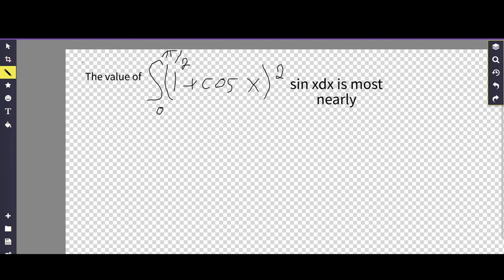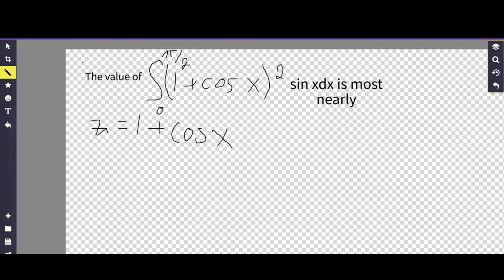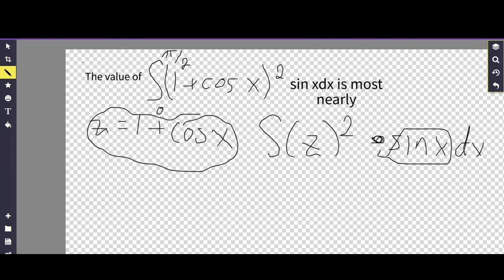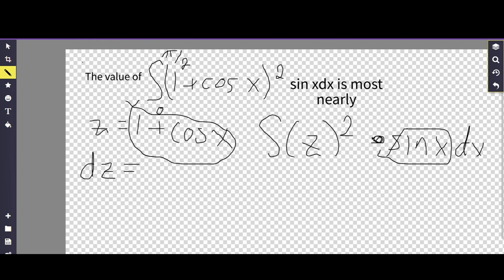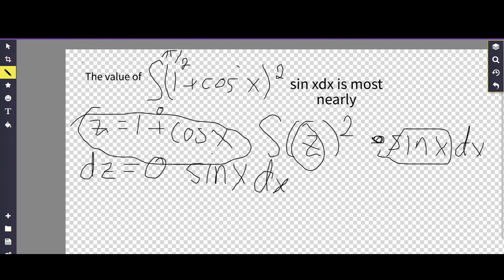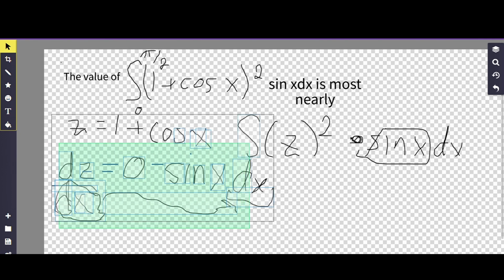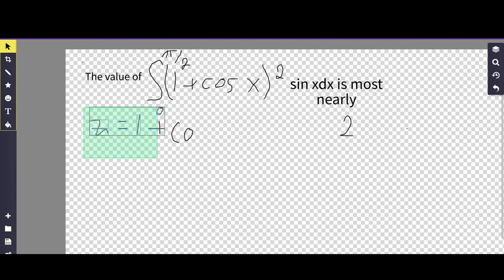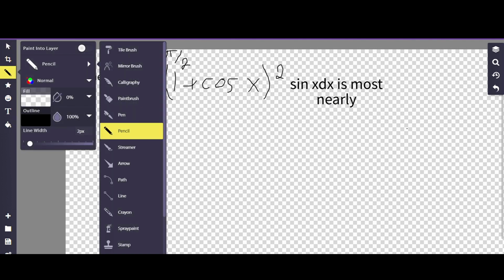Mastering Integrals and Substitution: Unleashing the Power of Engineering Mathematics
In this illuminating engineering video, we delve into the fascinating world of integrals and substitution, revealing their immense significance in solving complex mathematical problems encountered in various engineering disciplines. Join us as we demystify these fundamental concepts, explore the intricacies of substitution techniques, and showcase their practical applications in engineering.

By understanding the art of integrating functions and employing substitution strategies, you'll gain a powerful toolkit to tackle intricate engineering challenges. Our comprehensive tutorial takes you step-by-step through the process, providing clear explanations and real-world examples to reinforce your understanding.

Don't miss out on this opportunity to enhance your engineering prowess! Let's embark on this educational journey together and build a strong foundation of engineering mathematics.